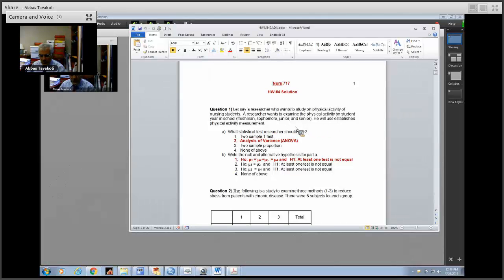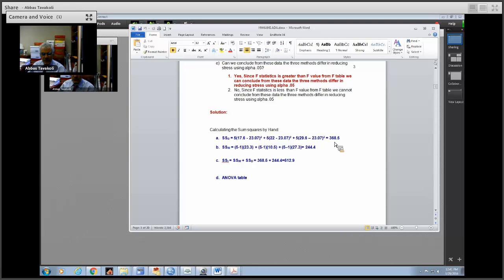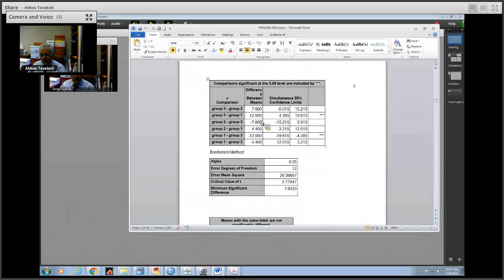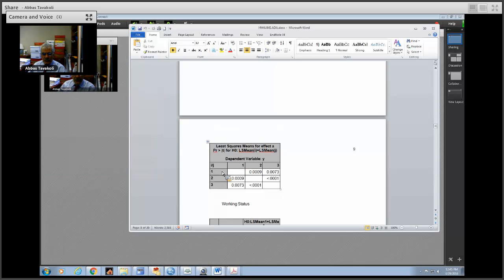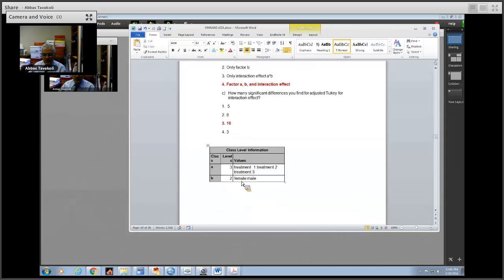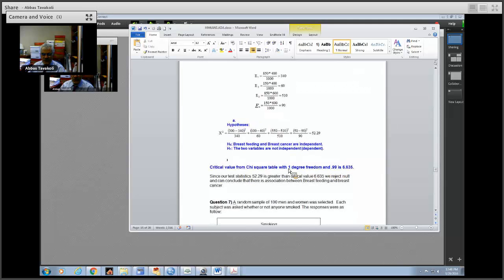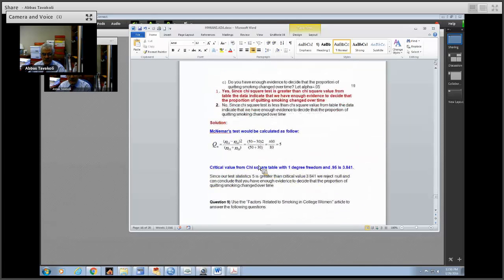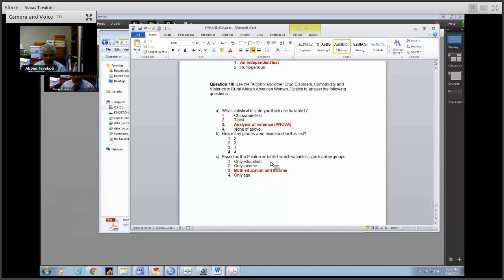Nurs 717 HW4 Sum Feedback 0